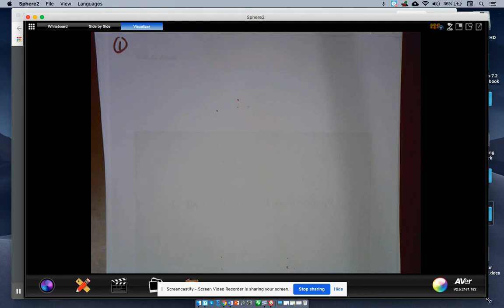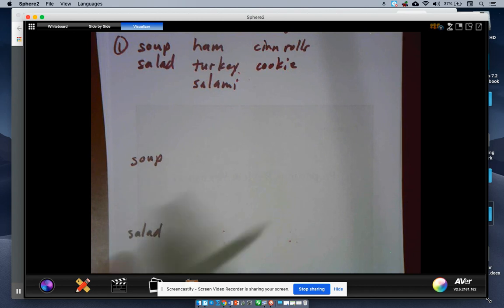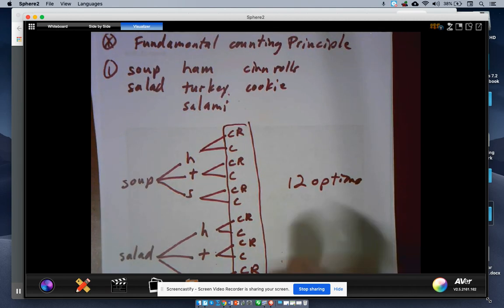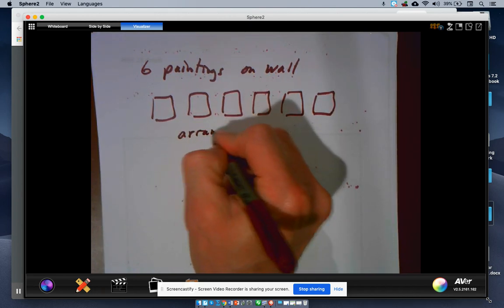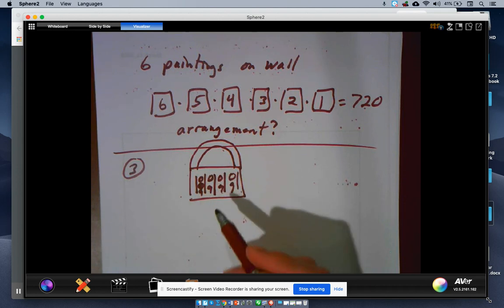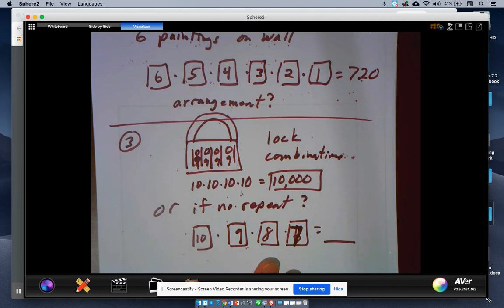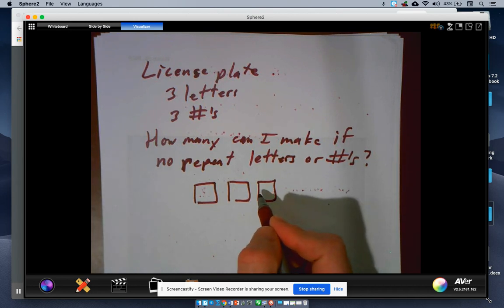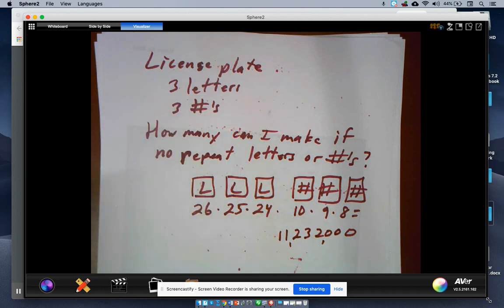Data Analysis B Fundamental Counting Principle